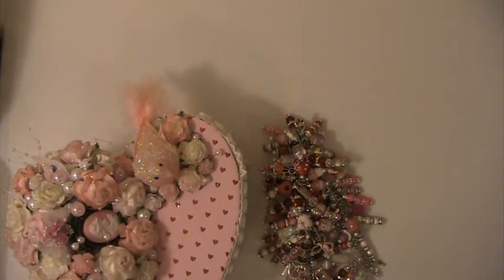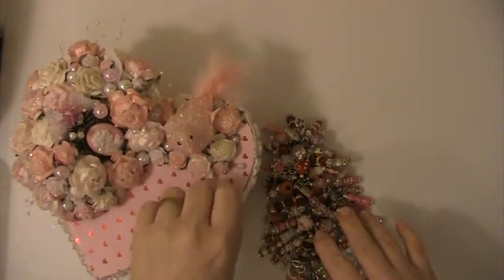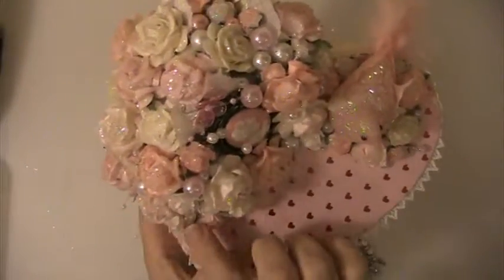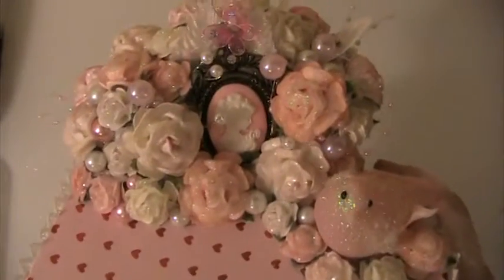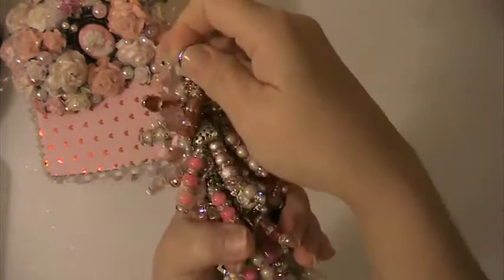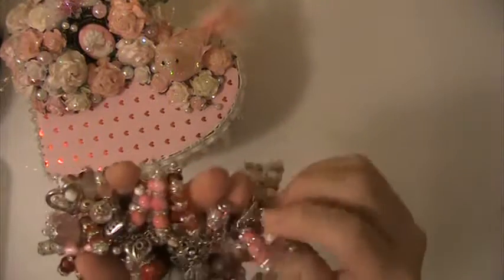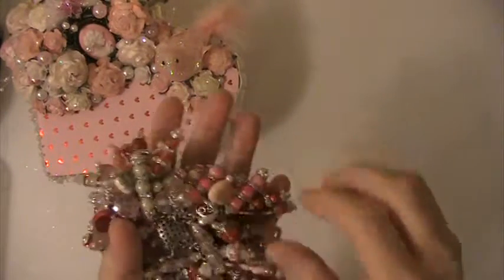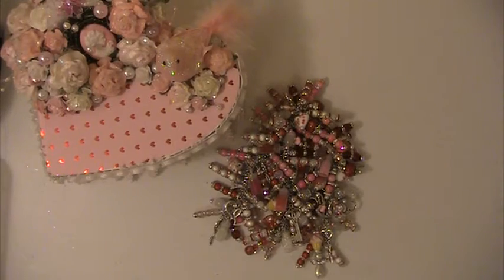Valentine Chunky Charm And Box Swap With Renea Villanveva